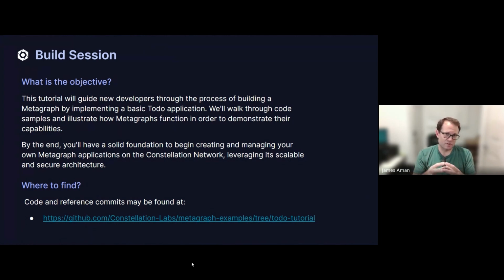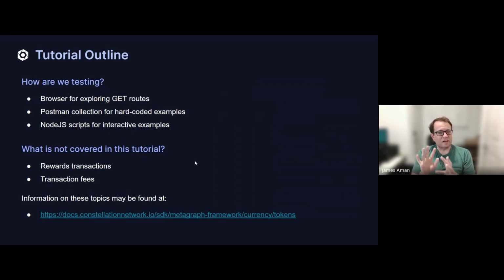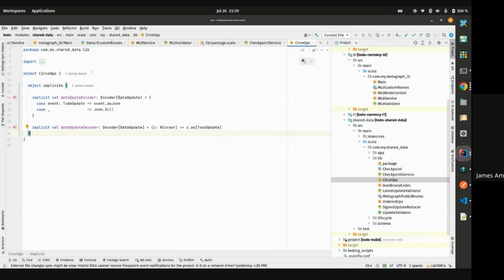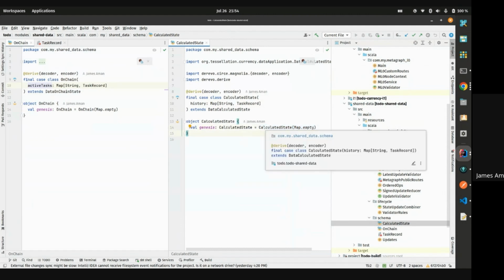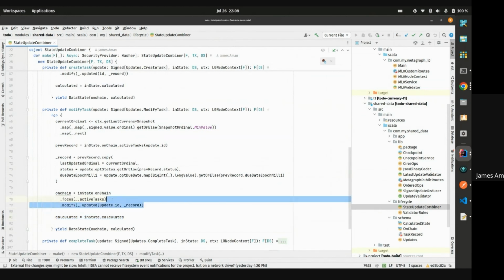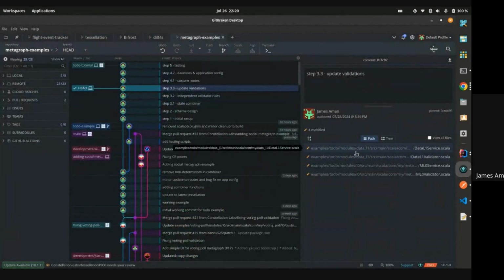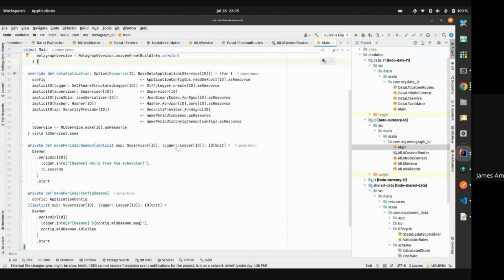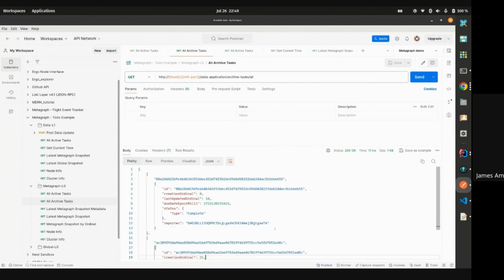Metagraph development: Build session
In this video, James will guide you through building a Metagraph.

You will be implementing a basic Todo application, and by the end of the video, you will have a solid foundation to begin creating and managing your own Metagraph application on the Constellation Network!

Don't miss your chance to win a share of $100k in prizes!

Tap into the Constellation community through our social communication channels and discussion forums: